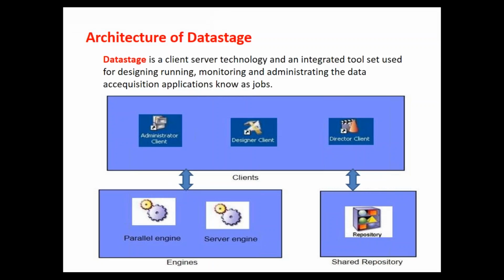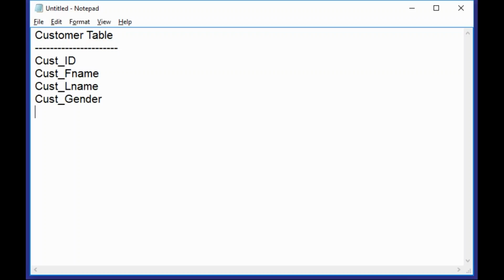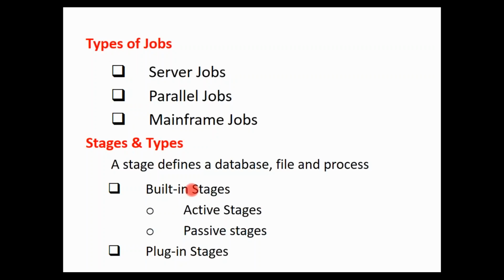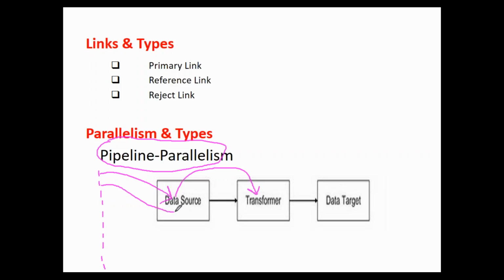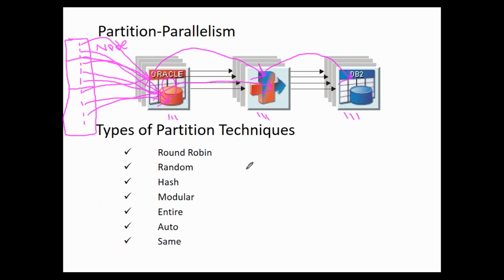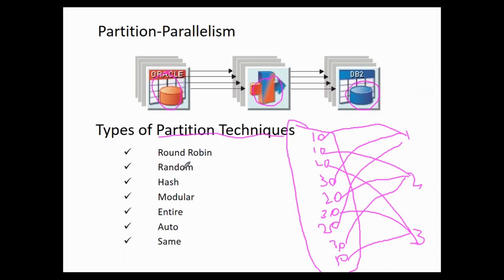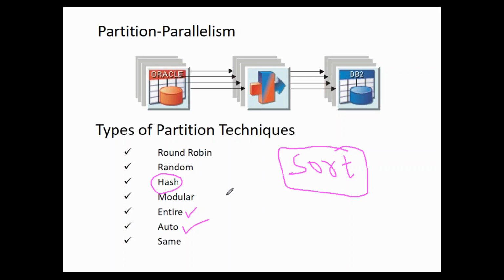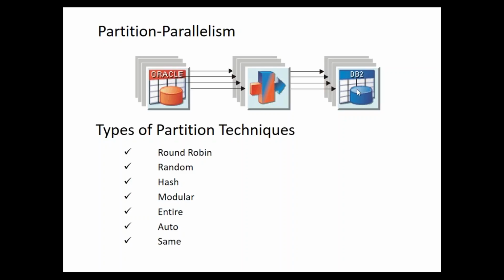DataStage Fundamentals (Demo Session) (By Naresh)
Myself Naresh,
Having 9+ Years of experience in Datastage.
4+ years of training experience.
Trained more than 250+ consultants from all over the world.
Most of them got settled by getting the job on DataStage.
Can provide Daily, Only Weekends, Only Weekdays and fast-tract also.
I teach with only real time examples and scenarios.
Support will be given till you get the job.

Thanks & Regards
Naresh
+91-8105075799